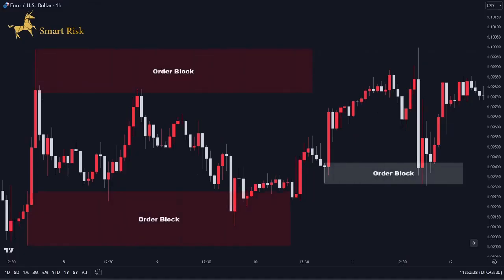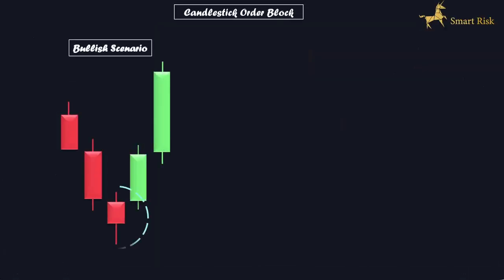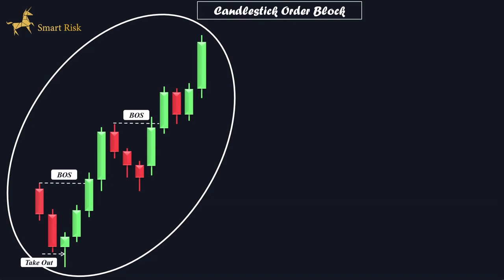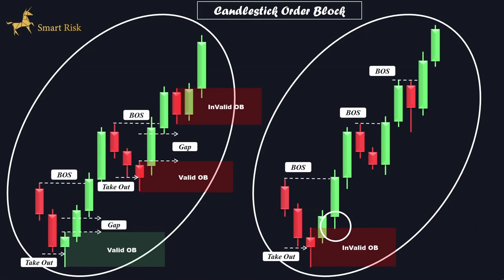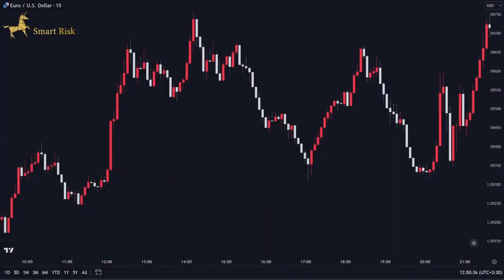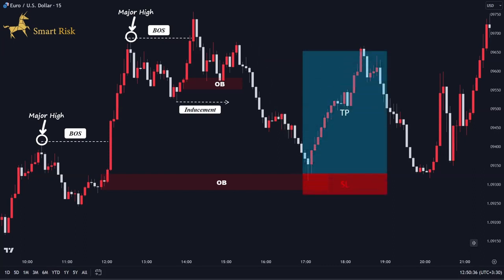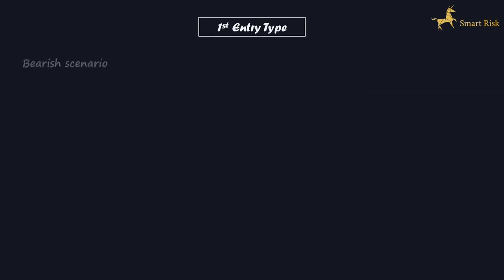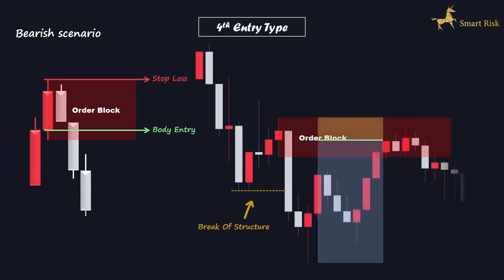Order Block Simplified Smart Money Course